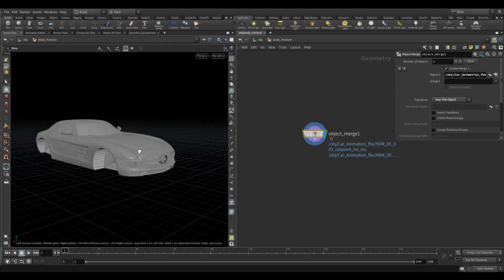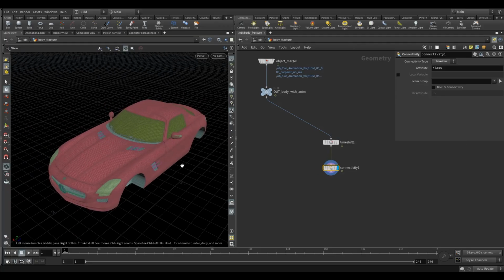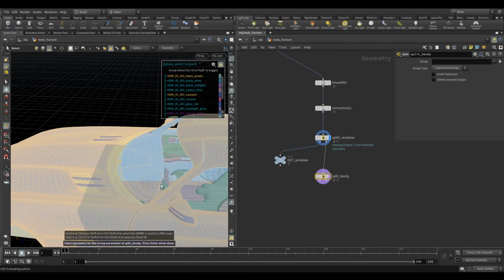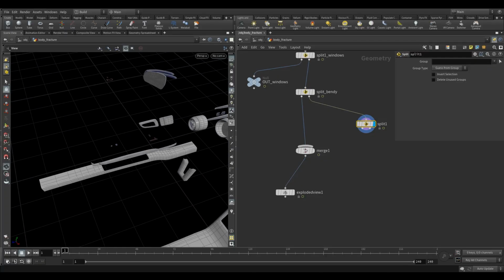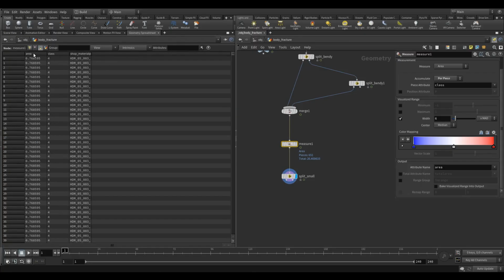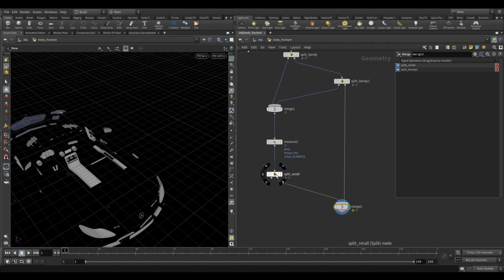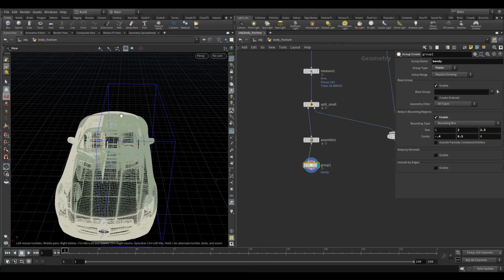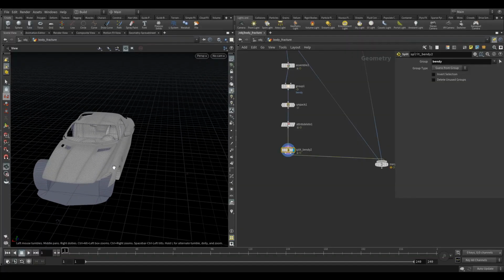module i week 03 05 spliting the components of the car v1 1080p